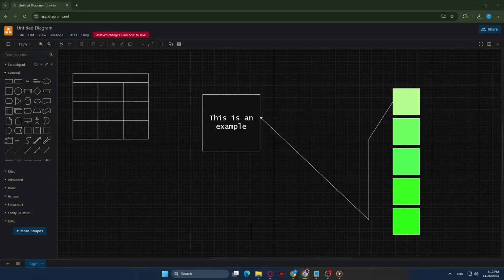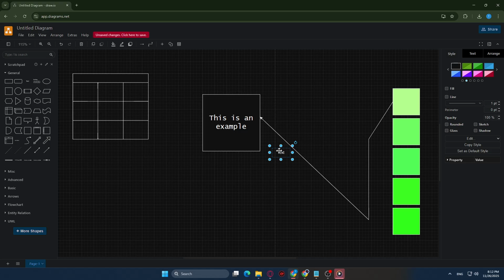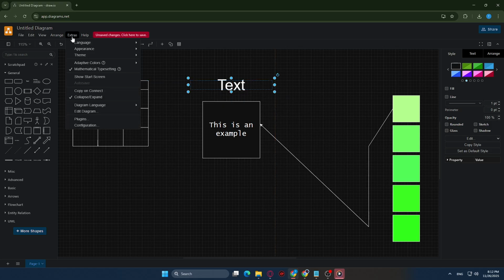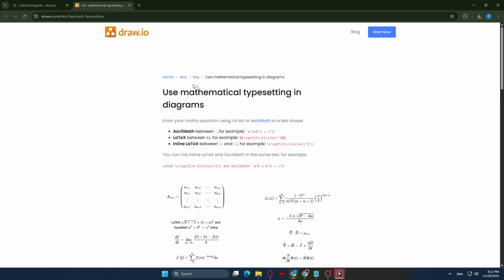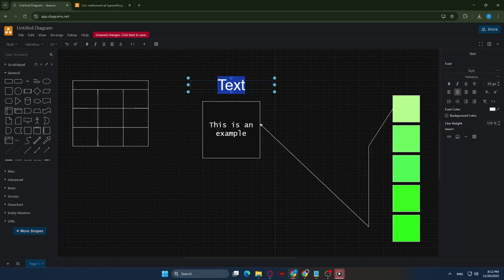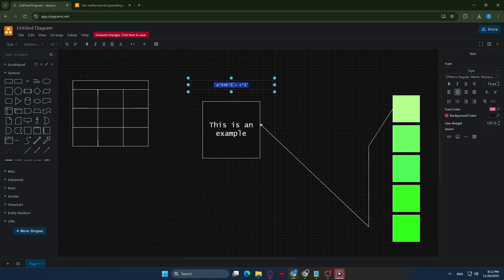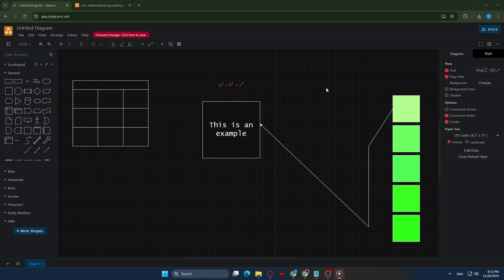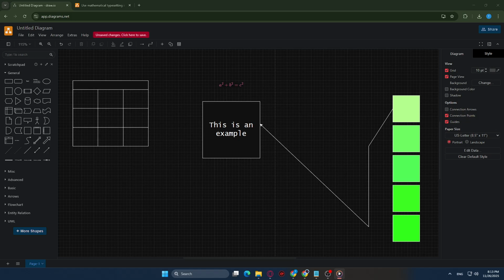How To Write Equation In Draw.io [2026 Guide]